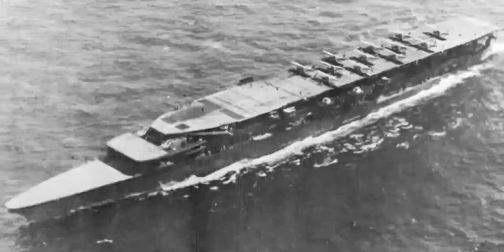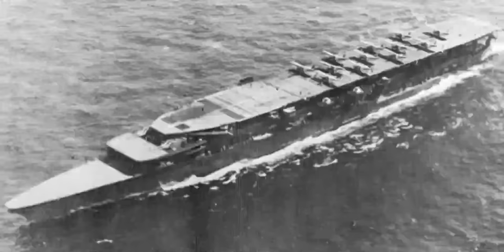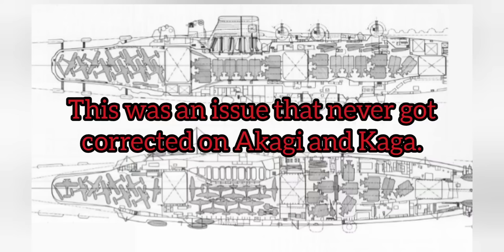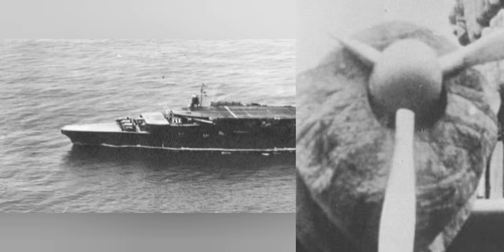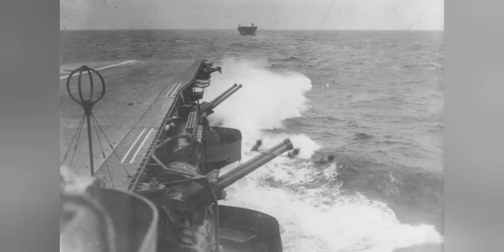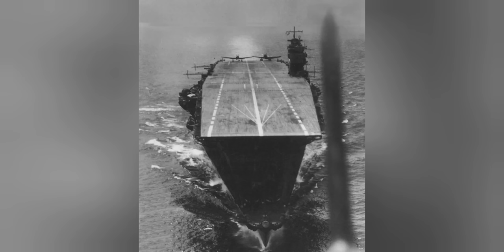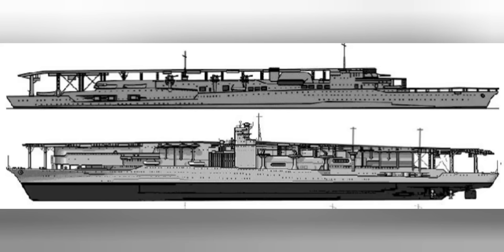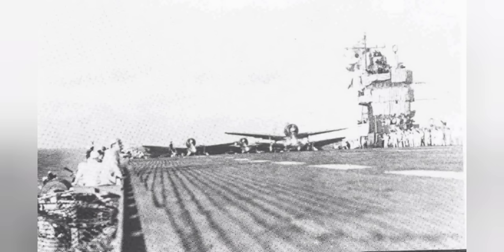Akagi and Kaga design faults. (Part 2)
In the last video, we looked into the conversion of Akagi and Kaga. Today, we examine the issues the vessels had once completed. This video does not go into the reconstructions of the ships, I only mention the reconstructions where pre-existing design issues remained. Enjoy the video.